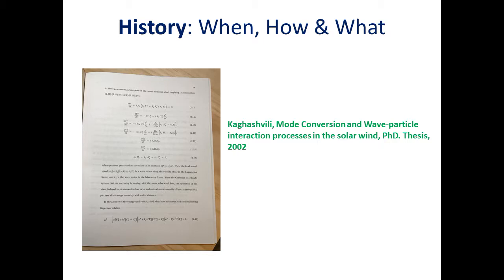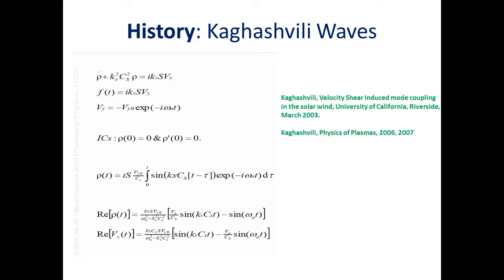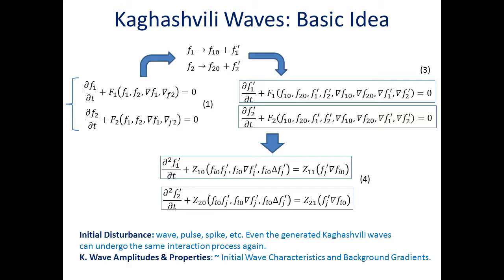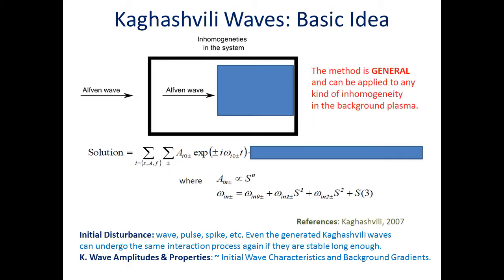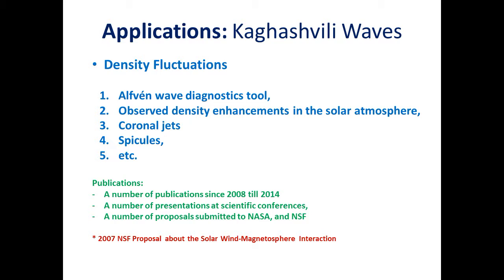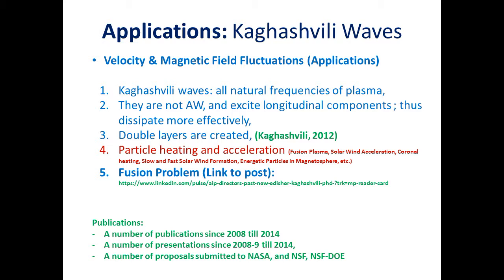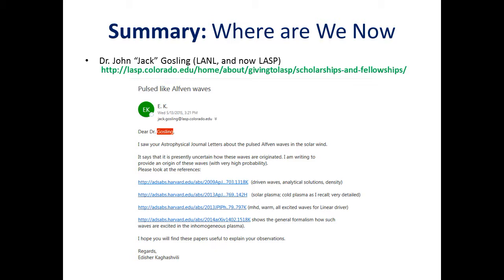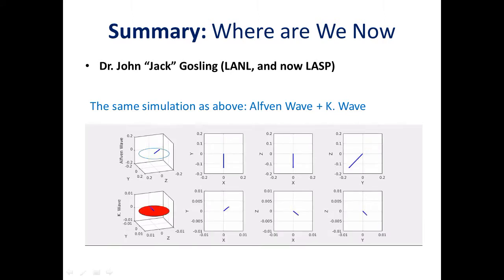Inhomogeneity Generated Waves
n 2002/3, I discovered inhomogeneity generated waves important in fusion, laboratory, solar and magnetosphere plasmas as well as atmospheric dynamics. These waves were important to three NASA missions: SDO, Van Allen Probes, and MMS, as well as to upcoming NASA mission Solar Probe. Inhomogeneity generated wave physics has been included in numerous "breakthrough" scientific articles detailing the research funded by the US Government agencies. Namely, The National Aeronautics and Space Administration (NASA), The National Science Foundation (NSF), Air Force Office of Scientific Research (AFOSR), The United States Department of Energy (DOE) and The Department of Defense (DOD).

Inhomogeneity Generated Waves (IGW) are the ones that destabilize system in the fusion devices (near the edge), and their elimination needs to be a main objective to successful confinement of the plasma. My proposal about this was first in the application to General Atomic/Columbia University position in 2009. It was afterwards, when GA's improved their code adding terms that were important because of the IGW.

To simplify what I discovered and how it is different, here is a note that shows how this physics can be projected to Hydro Dynamics and described in simple terms. The note "Inhomogeneity Generated Waves Harbingers for Turbulence Generation" can be downloaded from: